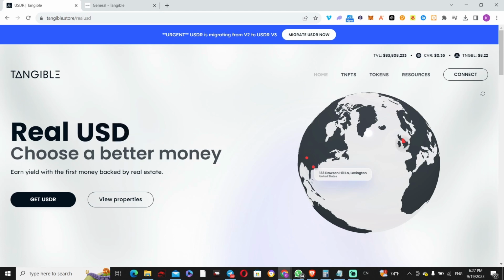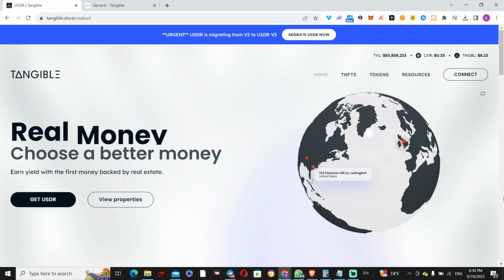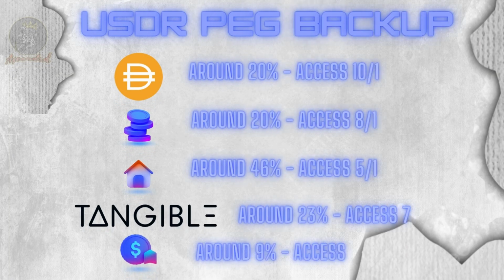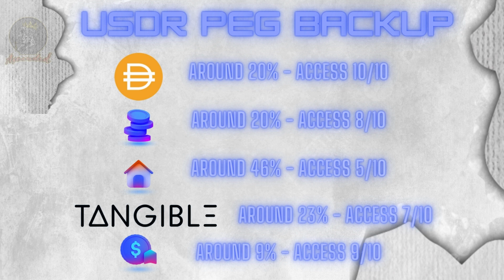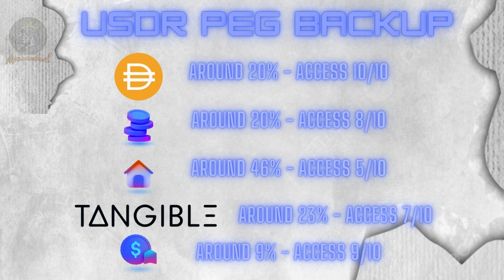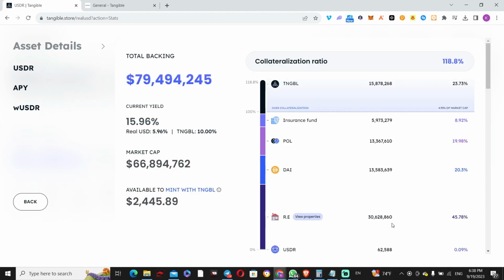Introducing TANGIBLE's USDR STABLECOIN And Its Yield-Earning Capabilities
Use to check all the content the Defi ascension community is putting out!

Go ahead and join my Telegram community, where we share strong upcoming and ongoing projects as well as insights into Crypto in general. A bunch of cool guys hanging out in
a room where you can express yourself freely:

TIMESTAMPS

00:00 Introduction
02:20 USDR money flow
07:28 How USDR keeps its PEG
11:50 Risk vs Reward
12:52 DeFi Ascension is here for you